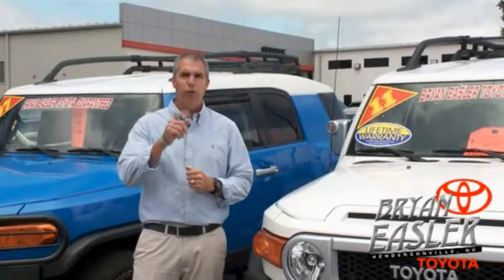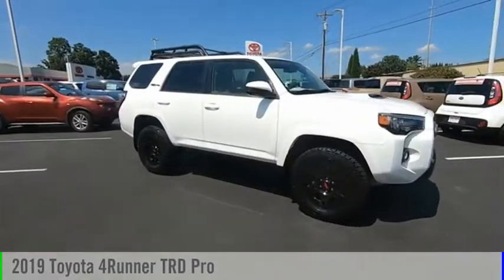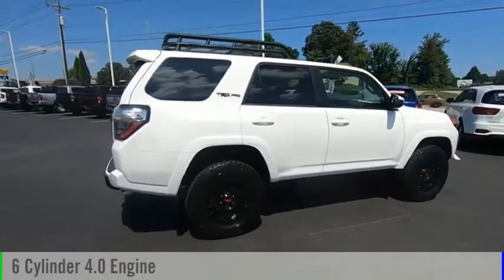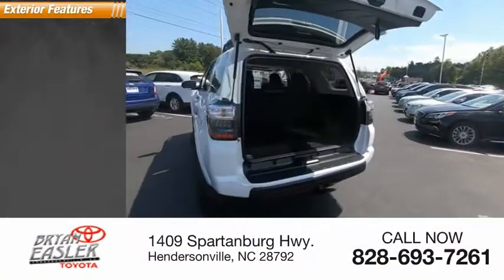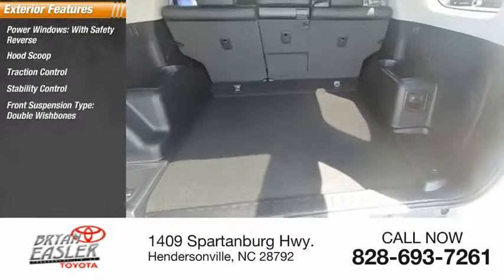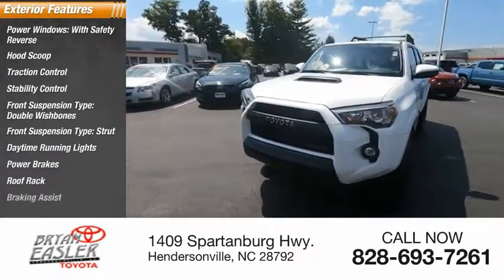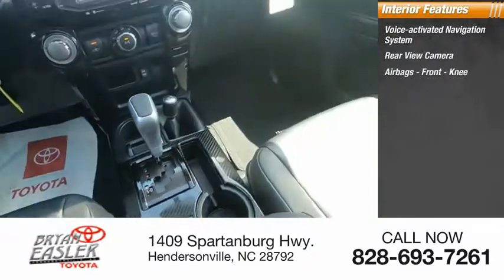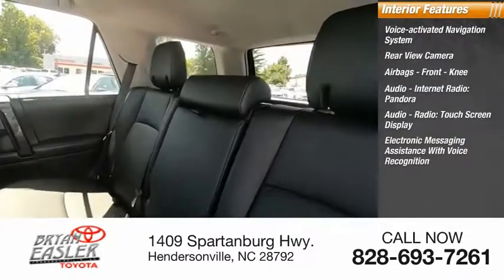2019 Toyota 4Runner Hendersonville NC 19T1403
2019 Toyota 4Runner TRD Pro

1409 Spartanburg Hwy.